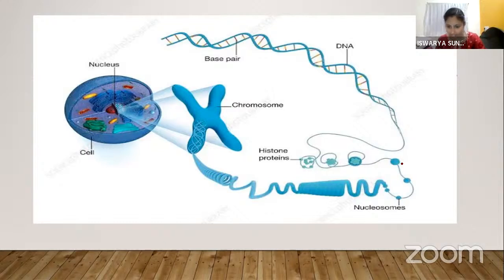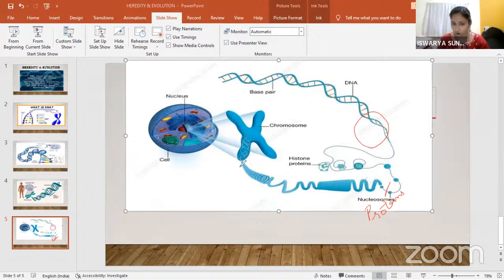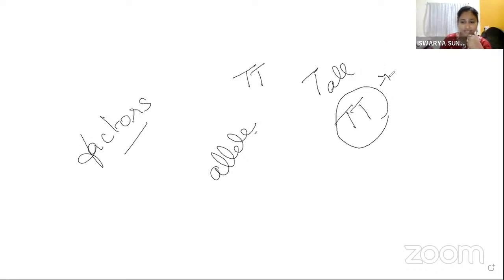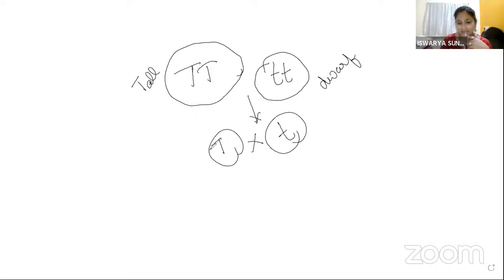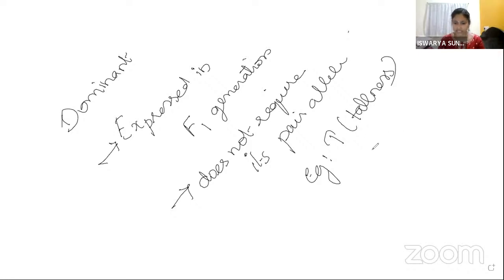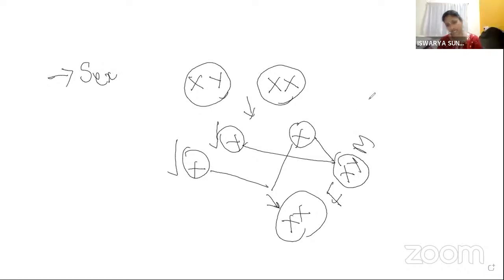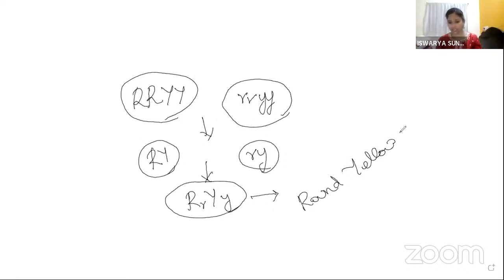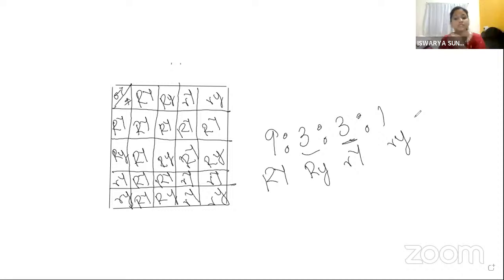NCERT | CLASS 10 | BIOLOGY | Heredity and Evolution | Ms. Iswarya S | VidyaDaan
CLASS 10 | BIOLOGY | Heredity and Evolution | Ms. Iswarya S